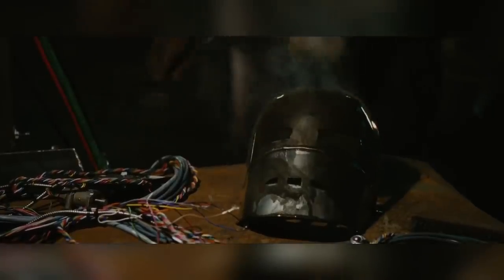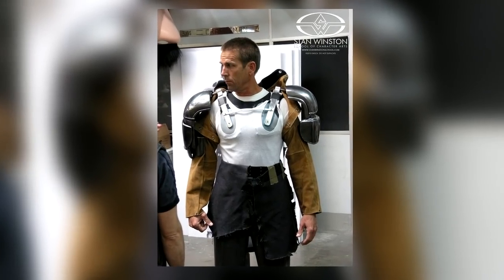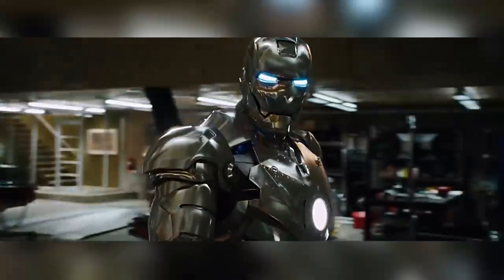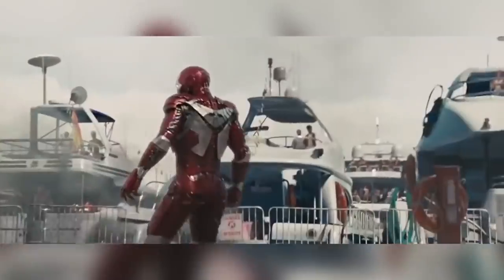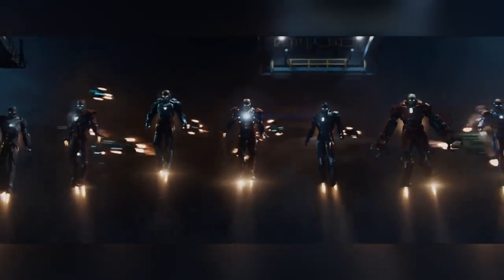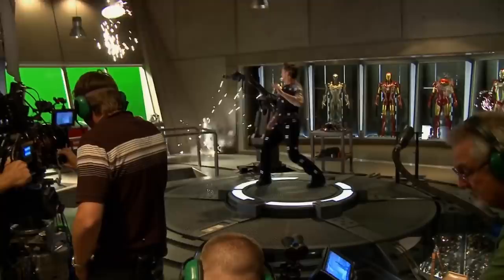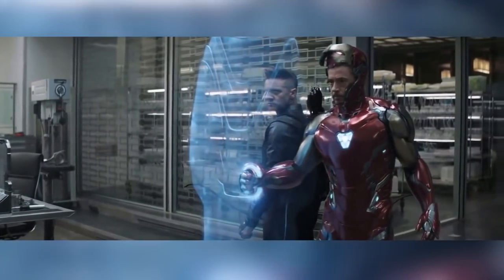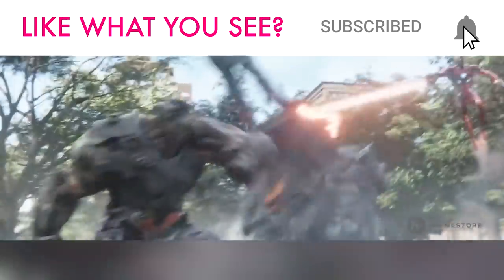How Iron Man's Suit Has Evolved Through the MCU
Almost 13 years have passed since Tony Stark built his first Iron Man suit, since then, his suit, and the VFX used to create it, have changed tremendously. Both have advanced technically and visually in a kind of poetic synchronized evolution within both the Marvel Universe and our own. Like the music in this video?

Mach 1.
In the first Iron Man film, Tony Stark builds an armored suit to enable him to escape from a cave. In 2008 the VFX industry was fairly advanced and capable of doing some incredible work, but because the director, and Hollywood in general, tends to have a fear of all things virtual, they opted for a practical Iron Man suit. Stan Winston Studio made a practical suit out of Aluminium, epoxy's, flexible urethane, and leather, all painted in the company's proprietary metallic chrome paint.
Weighing in at 90lbs  the suit was too large and heavy for the actor and indeed his stunt double to easily move around in, so for the scene where stark exits the cave a CG suit had to be made.
The EmbassyVFX were given the task of creating the CG suit and thanks to the work from Stan Winston, they were able to measure and model their CG suit to the practical one. They even had some specific parts mailed to them to be able to copy the precise colors and textures.

Mach 2.
After escaping the cave, Stark gets home and builds an improved version of the suit, the Mach 2. For this suit, Stan Winston Studio also built a practical suit although it didn't actually appear fully assembled on film. ILM was tasked with creating the CG Mach 2 suit and (as did EmbassyVFX with the Mach 1) they used the practical suit to measure and model their virtual one. ILM had to pay special attention to starks surroundings because the Mach 2 suit is basically a mirror that reflects everything around it. When they showed the scene to the director he didn't know what parts of the suit were real and what parts were digital. As it turns out, it was all digital!

Mach 3.
The Mach 3 suit was similar to the Mach 2 in that it was a combination of both practical and virtual suits, but here, instead of trying to avoid the use of CGI, they began to embrace it, using it as a tool to make the suit better.
Again, Stan Winston made a practical suit, but this time the suit was made so individual parts could be put on or taken off, this gave the actor more freedom of movement in the action scenes. For a lot of shots, Robert Downey Jr wore only the helmet or shoulder pads, the rest of his body was covered in markers for motion capture.
ILM used its proprietary motion-capture system called IMOCAP, to collect Robert's movement data in order to animate the CG suit.
In the "Stark Expo" scene, no motion-capture suit was used, the CG suit was directly animated over the top of the tuxedoed Robert Downey Jr.
High-resolution photographs of the set and surroundings were taken to be used as reference material for the lighting of the CG suit, making sure the CG suit "sat" correctly in the original plate.

Mach 6.
The Mach 6 suit appeared in "The Avengers", and brought in a lot of visual and technological advancements. The Mach 6 had a rocket pack instead of hand thrusters, this free up the hands and meant that Stark could move easier in the air, but also meant that the VFX team had to add more complex rigging to animate the CG suit. In a scene that became known as "The Car Wash" scene, the VFX teams not only had to work out how the suit could be removed from Stark but also how its internal components would look and move. An asset had to be created for each component and each matched to Starks movement as he walked.
At the end of the film we see the Mach 7 suit, a suit that can be activated by a pair of bracelets, These bracelets would be the foundation for future suits.

Mach 42.
A big jump happened in Iron Man 3, Tony Stark creates over 30 different suits, a force he calls The Iron Legion. All these suits started from the original suit but the animators were given additional tools to allow them to alter the rigging on the fly, this meant that each Iron man suit could be made to move in a different way giving each one its own unique character. However, the rigging for the Mach 42 was by far the most complex, the script called for the suit to be used in everyday scenes such as sitting on a couch or giving a massage, this scene required the suit to move in complicated and subtle ways and the was no quick movement, smoke, fire, or explosions to hide behind.